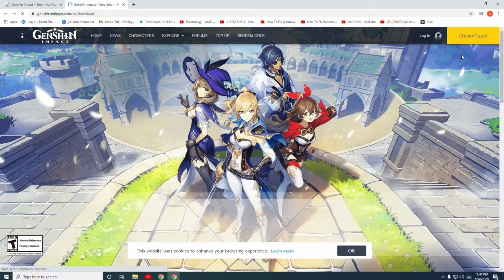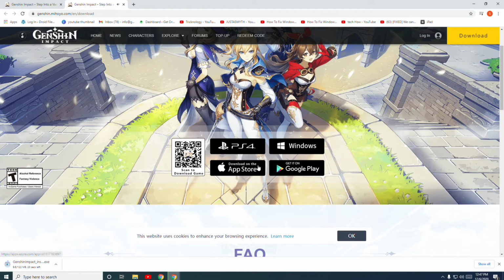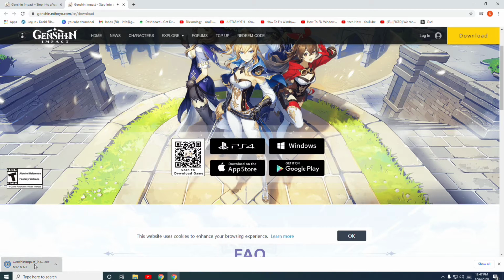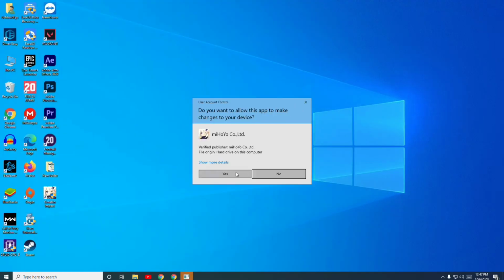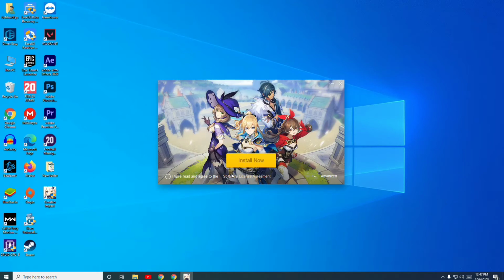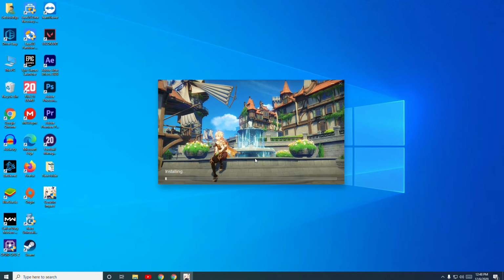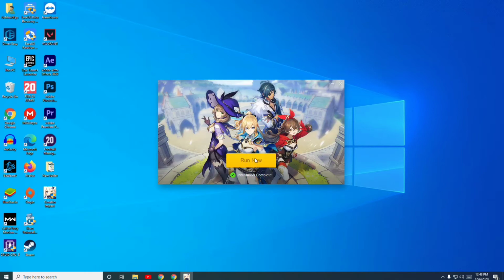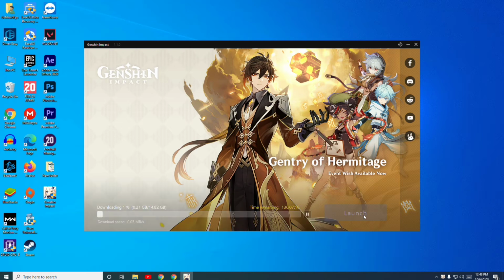How to Download Genshin Impact for PC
This Tutorial will guide you to Download Genshin Impact on PC.